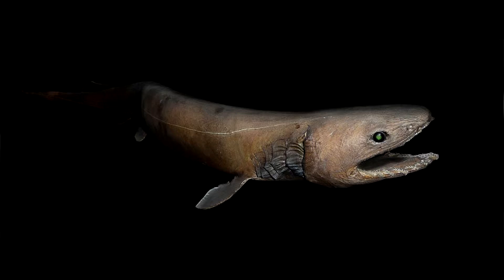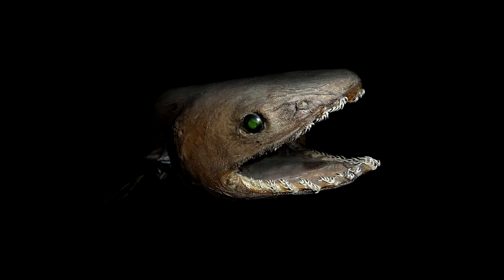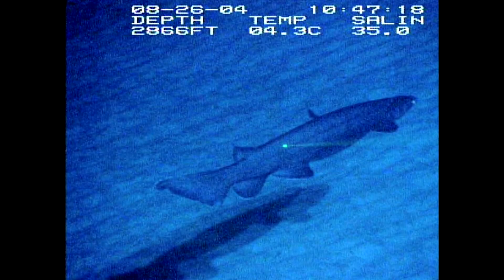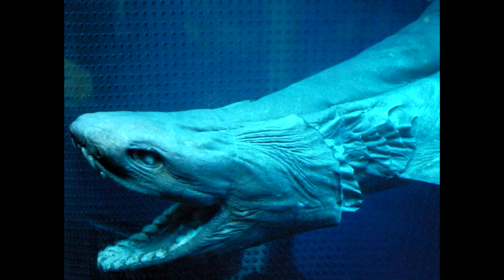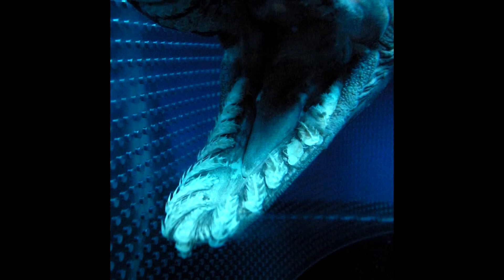Frilled shark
All images are available on Wikimedia Commons

001 Frilled shark
Citron

002 Frilled shark
Citron

003 Frilled shark
NOAA
Public Domain

004 Frilled shark
OpenCage

005 Frilled shark teeth
OpenCage

Music credits

002 Warmth (2018)
Earth and Moon